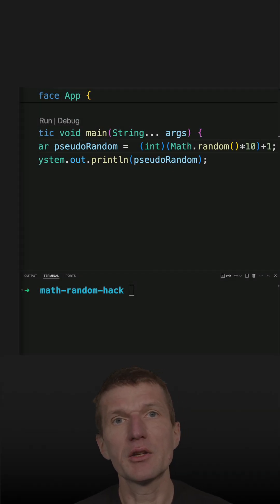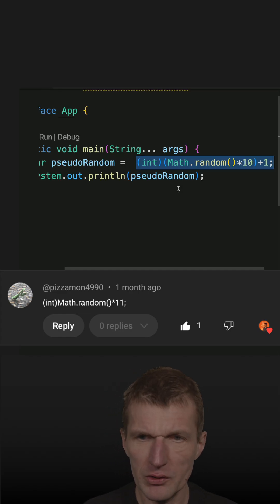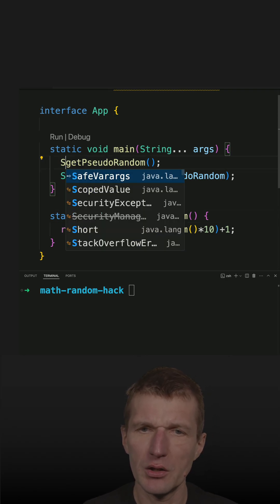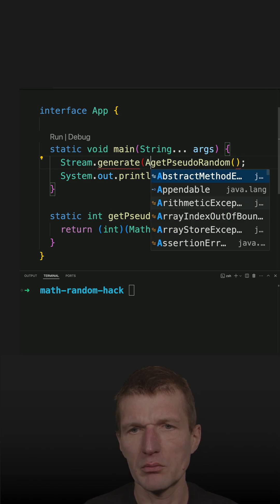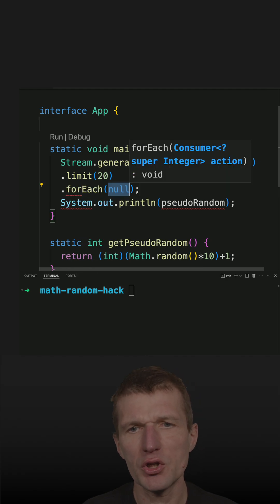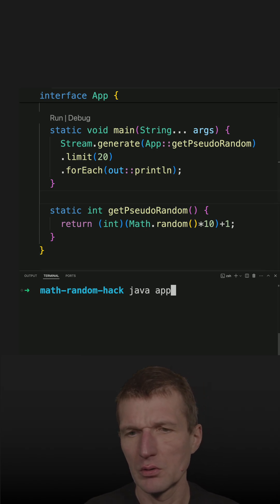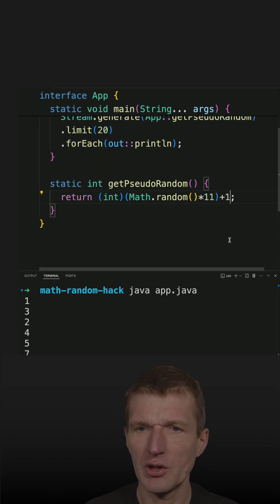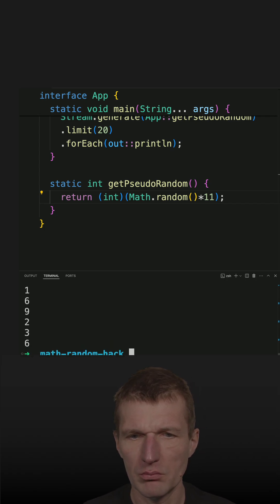The Random Number "11" Hack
Generate pseudo-random numbers between 1 and 10 - using multiplication by "11".